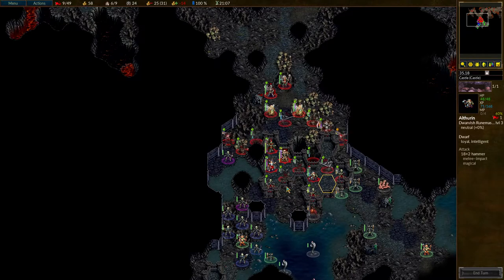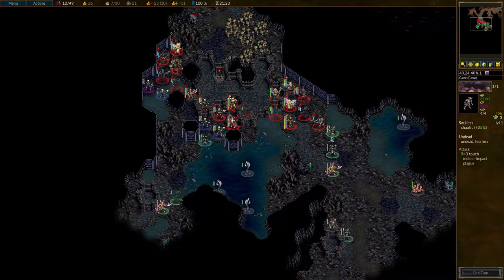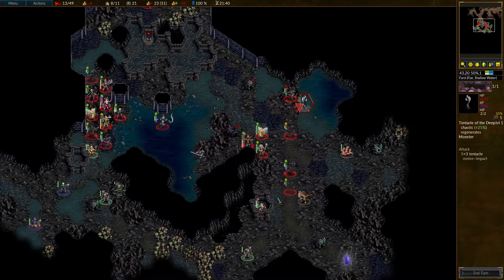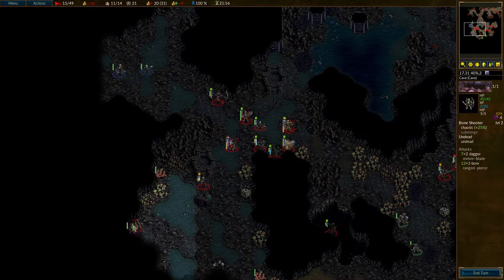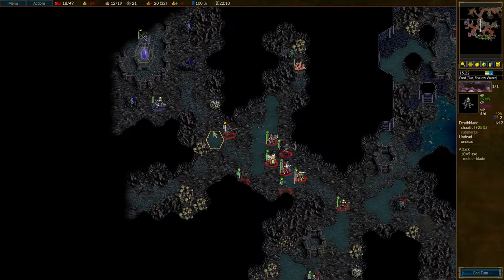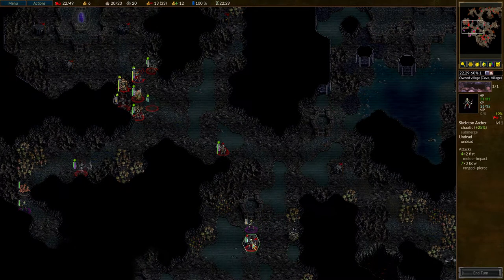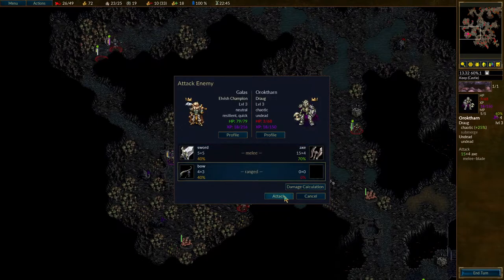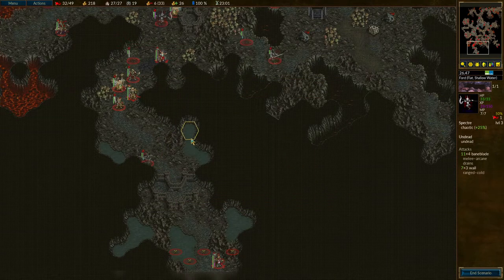Invasion from the Unknown 9: The Library (part 2)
Let's Play Battle for Wesnoth: Invasion from the Unknown! Scenario 9: The Library. Beset on all sides by shadowy foes, Galas learns more about the powers of the Union and its terrible history.

Part 2 of 2. Contains non-serious voice acting, opinions, and reactions.

Thanks to shadowm for the campaign and all the Battle for Wesnoth devs for making the game freely available!